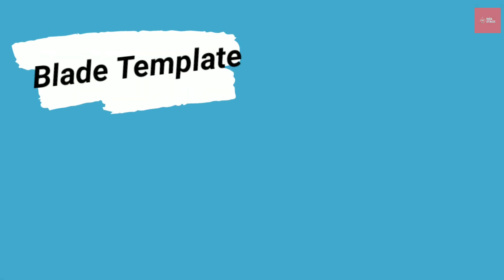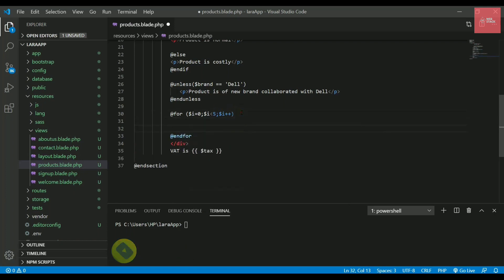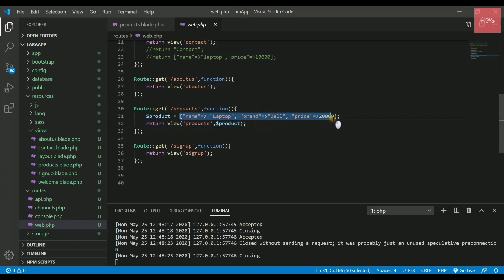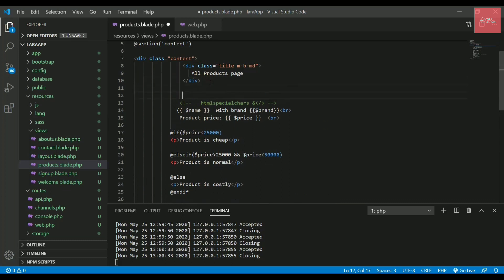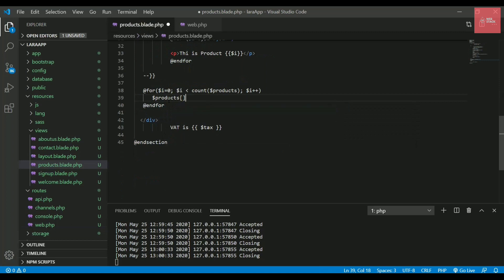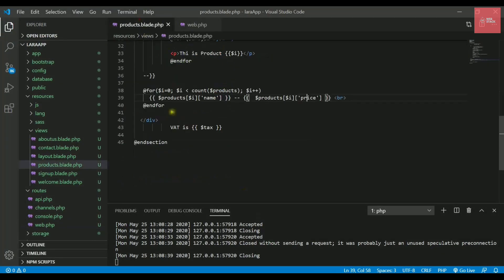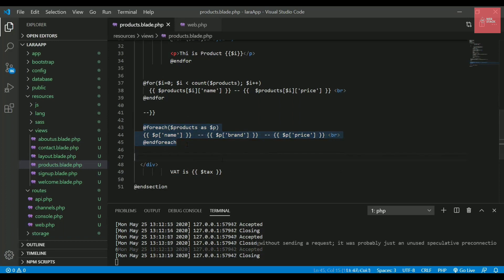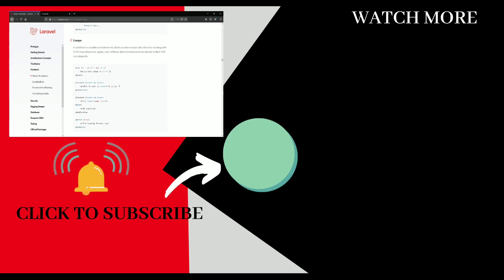Loops in Blade | Blade Template Basics | Laravel Basics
In this video, I have shown major loops that we use generally i.e. for loop and foreach loop. Also, you can see how to pass multiple data to the web page and display it using foreach loop.

Link for videos 👇
▶️Control Structures in Blade